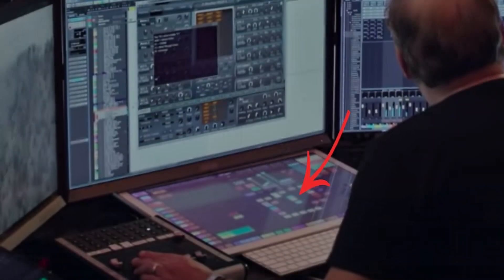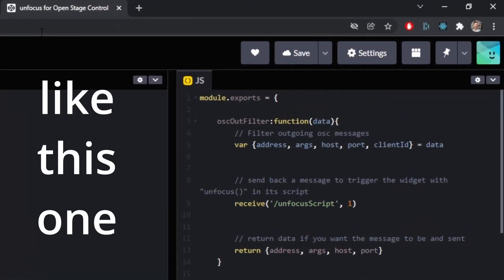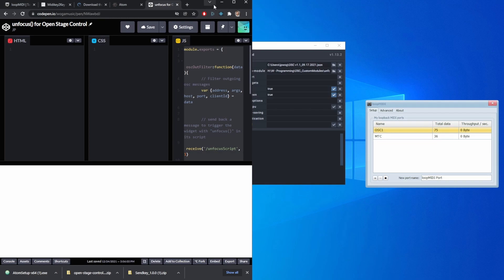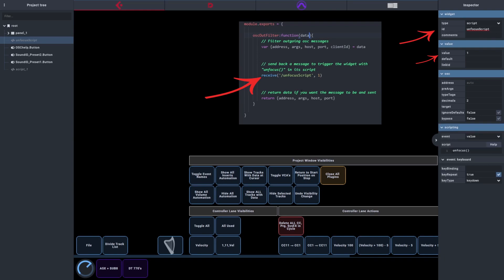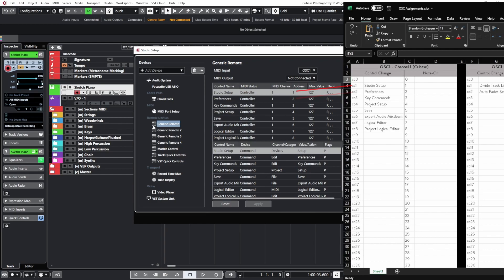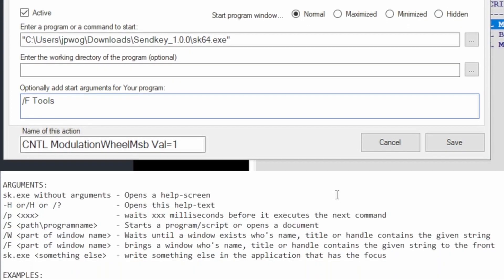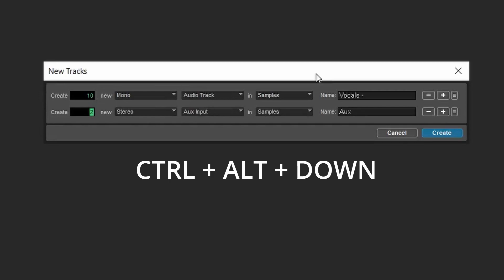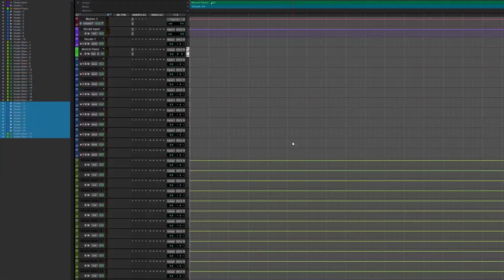How I write music faster with a touchscreen and Open Stage Control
Start programming circles around your DAW in minutes for FREE, minus the cost of the touchscreen, of course ;)

-- Chapters --

00:00 - introduction and credit to Hans Zimmer
00:24 - what do we need and how does this work?
01:04 - setting up virtual MIDI ports with loopMIDI
01:22 - setting up a custom JavaScript module with Atom
01:38 - accessing the server on a tablet
01:54 - adding the custom module and why it's CRUCIAL for non-tablet users
02:36 - keeping track of everything in Excel
02:54 - connecting a Generic Remote in Cubase
03:08 - accessing Pro Tools keyboard shortcuts using MidiKey2Key and SendKey
03:58 - getting more creative with Pro Tools shortcuts and designing macros

-- Edit at 01:22 --

BIG edit since v1.15.0 (I believe), and I WISH I had been able to do this sooner...

You can now write "nofocus=1" in the "client-options", which will means you don't have to follow ANY of the code-related instructions from 01:22 to 02:35...

Well, at least now you know how it used to be done haha.

-- Edit at 02:12 --

Since version 1.14.1, under "scripting":
"script" is replaced with "onCreate", "onValue", and "onKeyboard", so "unfocus()" should be now written in "onValue".

-- Edit at 2:54 --

I found that sometimes a MIDI signal will be sent on channel 1 regardless of the OSC setting. So if I put a key command on Channel 3, CC 7 it would sent CC7 to Channel 1 on whatever track was selected at the time, even if the key command had nothing to do with an individual track. So if I had been resting on an instrument or MIDI track, it would have set the main volume to 1, or whatever the "on" value was set to.

To combat this problem, I went to the "MIDI Port Setup" on the left side of studio setup, found the correct MIDI port, and made sure to UNcheck ' In "All MIDI Inputs" '.  This way it only sends the note or CC via the Channel that I programmed it to.

5) Custom Module (written by the developer, Jean-Emmanuel Doucet)
6) My Template for Keeping Track of MIDI Assignments (Excel)

-- My Touchscreen --

ASUS VT229H 21.5" Monitor 1080P IPS 10-Point Touch, I bought this used for around $200. You might be able to get a deal on Amazon

-- Software Alternatives --

There is nothing wrong with using a paid alternative, and they may even be "easier" to use, but I'm not looking to add another subscription to my life if I can avoid it. Plus, the free options I'm demonstrating will likely help you get a better understanding of the concepts behind how this process works.

-- Wogamusic is the home of JP Wogaman II --